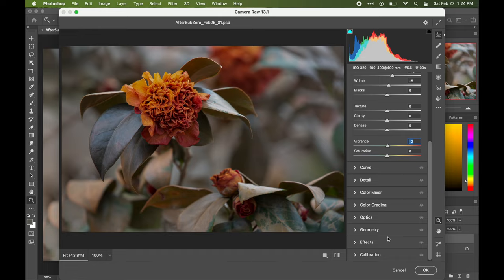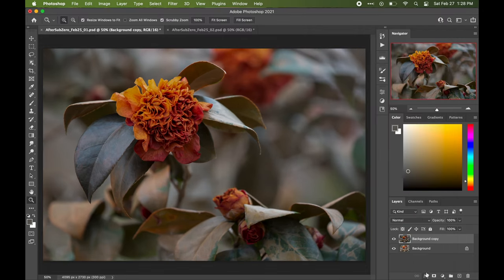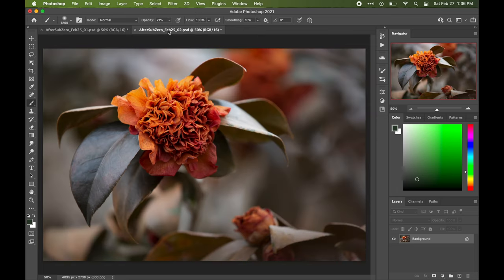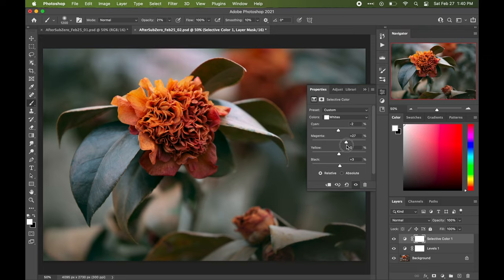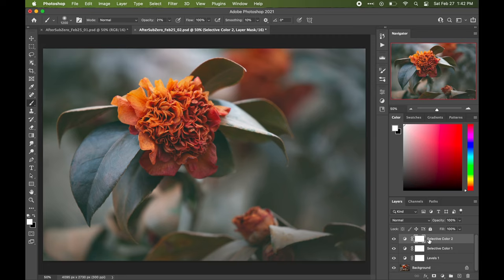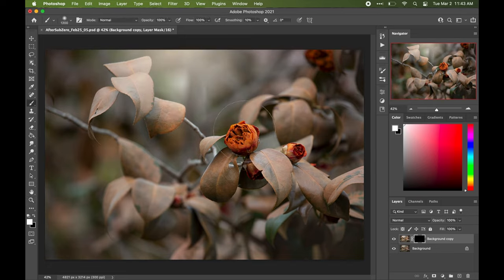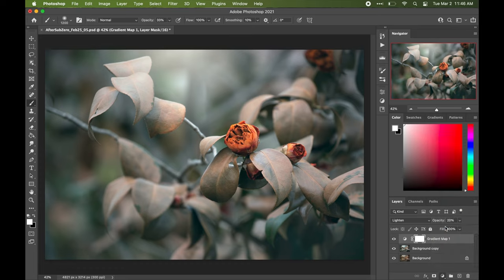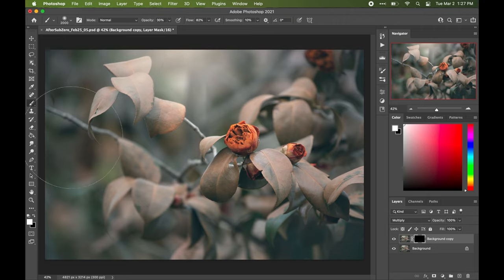After a Freeze ⌊Flower Photography⌉ Experimenting with Moody Edits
These shock-frozen Camelia flowers caught my attention when I went out to inspect the plants after our unusual subzero weather event a couple of weeks ago.  In this video, I experiment with editing a few photos in Photoshop with moody tones.  I usually work quickly while I edit, but I also had to reduce the size of the video by speeding it up in a few places.  You can adjust the playback speed of the video to watch the edits slower or faster.

A little backstory about what happened:

A few years ago our family started collecting camping equipment and survival gear, we began making plans for living out of or in our Suburban if it ever became necessary, so we have several ways to generate our own power, to heat and cool ourselves and our food.
A few weeks ago, when we heard that an uncommon winter storm was heading for Texas, we thought about the potential of losing power and water, we gathered emergency supplies and prepared further by ordering a few more things we needed to survive without power and water inside of our house as traveling could likely not be possible for several days.  Thankfully, our household had no loss of power and our city had no problems with water, we were some of the lucky ones.
Texas was hit hard by an event that many of us have never experienced before, our housing, heating, and water systems are not designed for extreme cold weather or extended days of subzero temperatures, and I’m speaking of the Fahrenheit scale here.  Our town was down to -1°F or -18°C, we live in a place where everything is designed for living through extreme summers instead.
Before this, it had been 32 years since we got down to -1°F for days in a row and at that time there was no snow or ice complicating the event.  This particular storm however was noteworthy for its duration and all kinds of records for snow and lasting cold temperatures were broken.
For us, typically the temperature only remains just below freezing for around 2 or 3 days a year (spread out), for our part of the State, our average low for the cold months is around 40°F or 4°C.
Some wildlife and many plants were badly affected during this storm, our annual late winter and early spring flowering plants were in bloom at the time, producing stunning flowers.  Many plants that typically survive our harshest winter days are now in shock or severely damaged.
I went for a walk on the 25th of February to see how the daffodils and tulips were doing as by this time they would have begun to flower already, I could see that some of the plants that were above ground at the time of the storm are damaged, but it looks like those that are just now coming up should be ok.

Camera Gear in this Video:
Canon 5D Mark III
Canon EF 100-400mm f/4.5-5.6L IS II USM